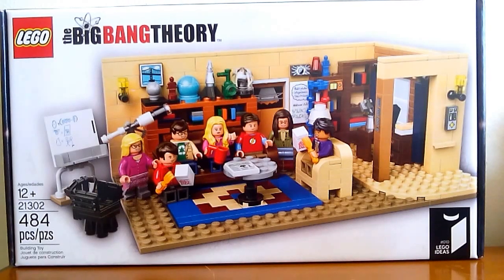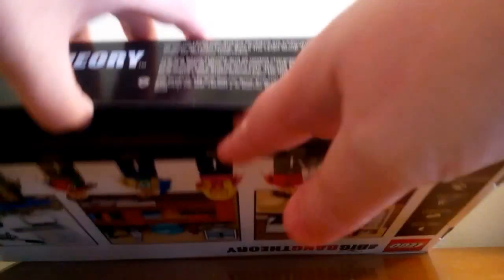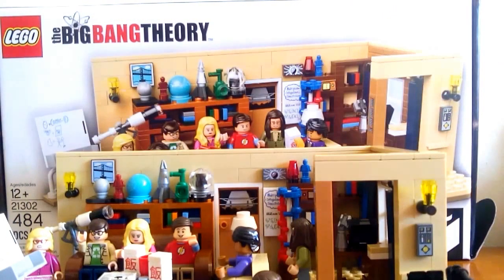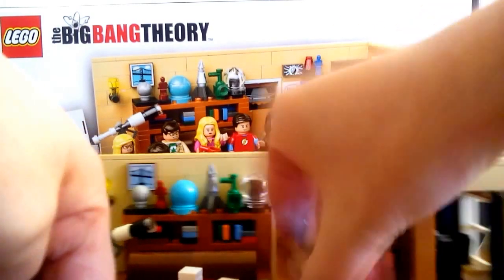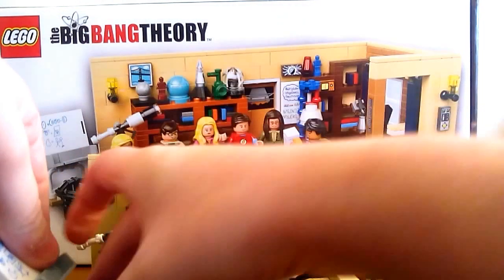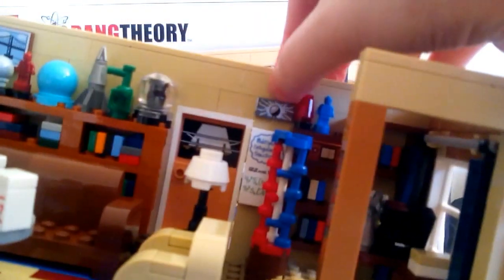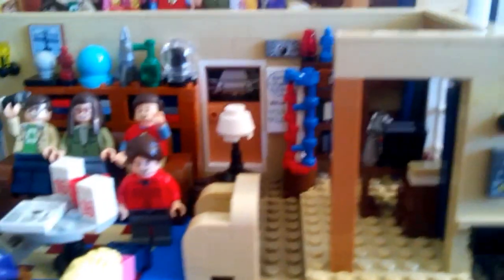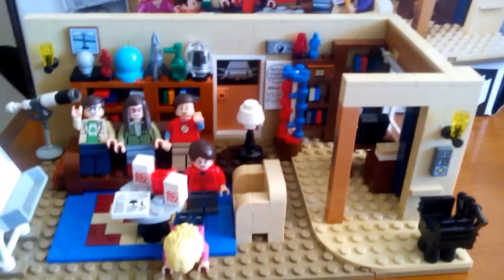LEGO Big Bang Theory TV Show Building Toy & Collectible Review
Review of the LEGO Big Bang Theory toy & collectible building playset based on the popular tv show!

Ebay Art/Toys/Books for Sale